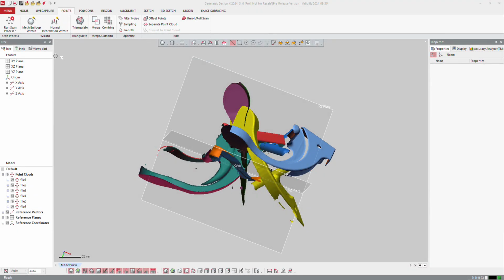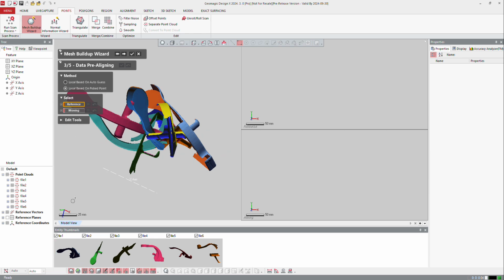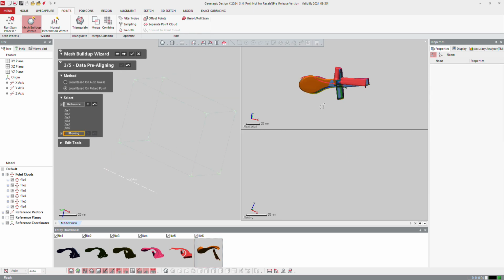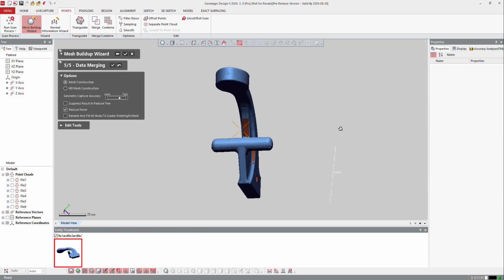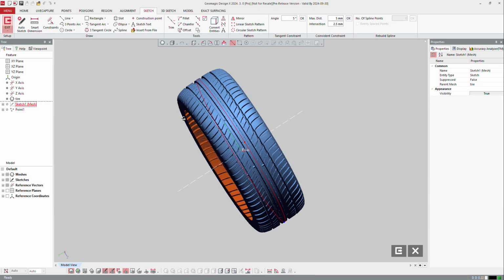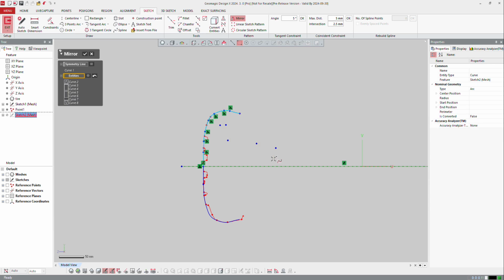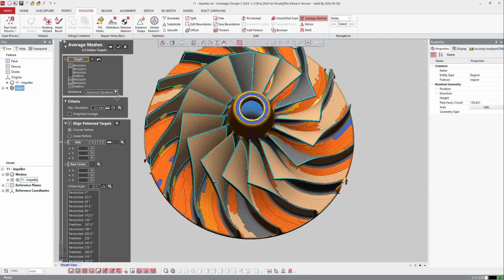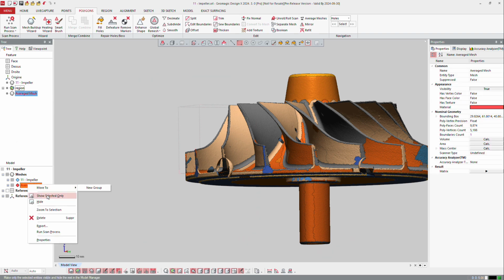Advanced Scan Tools | Geomagic Design X Tutorial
This tutorial covers the Advanced Scan Tools in Geomagic Design X Pro:
- Mesh Buildup Wizard
- Unroll/Roll Scan
- Mesh Averaging